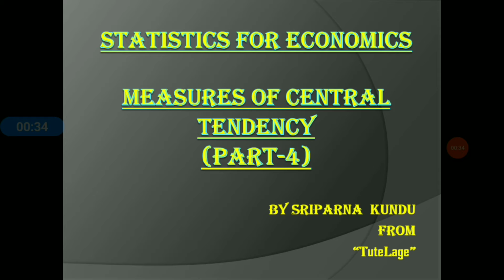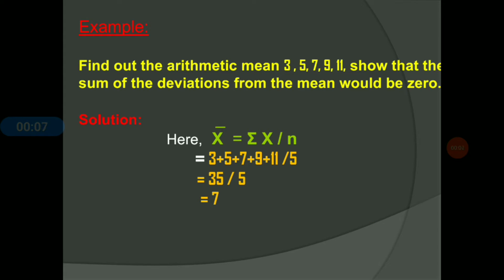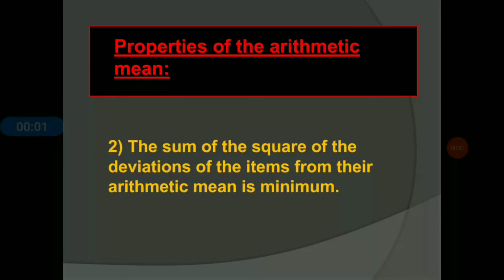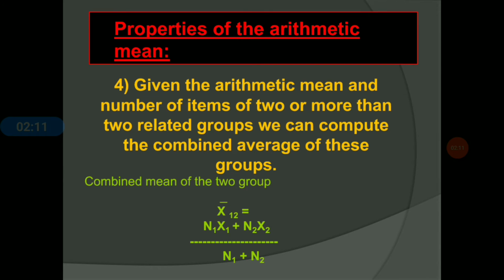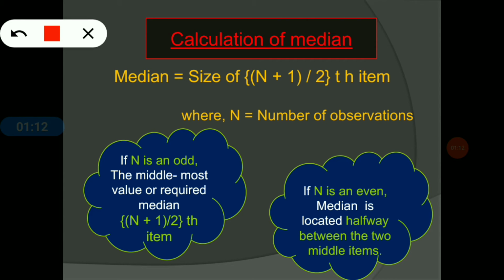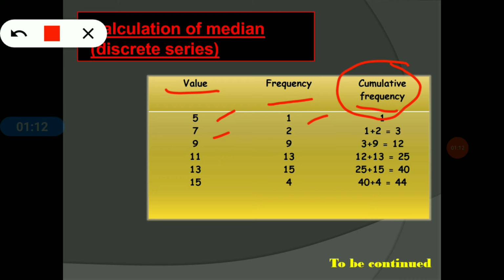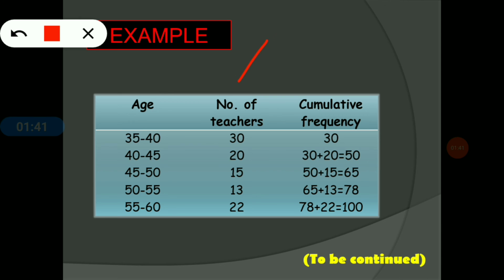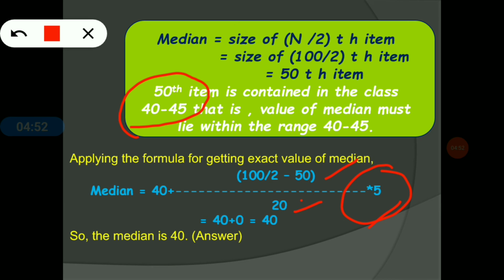||Calculation of Median||Median||Properties of AM||😍😍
This is an educational video on statistics for Economics, which would help students and professionals to understand basic concept of statistics.Measures of Central Tendency (part 4) have been discussed in this video through easy examples.